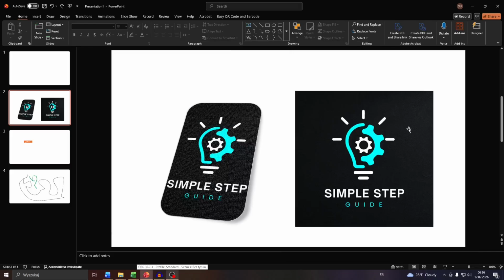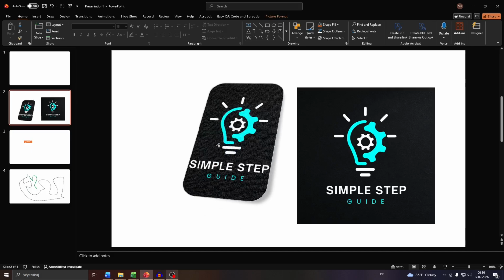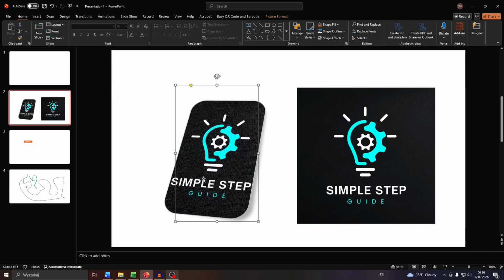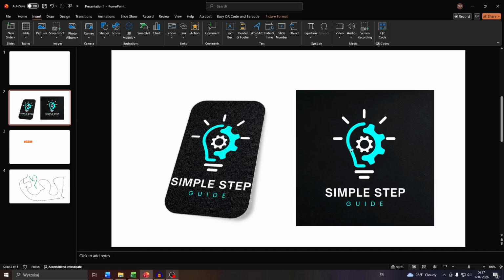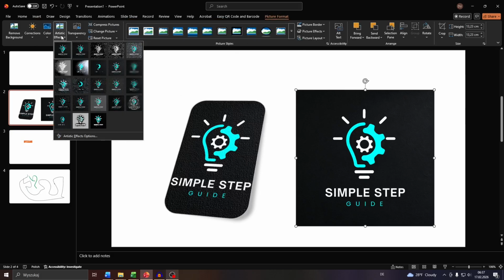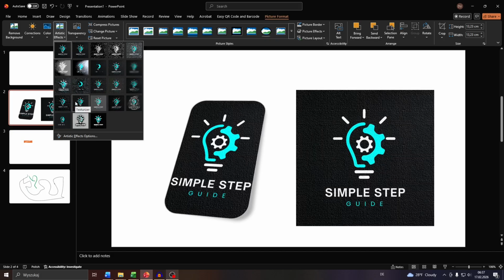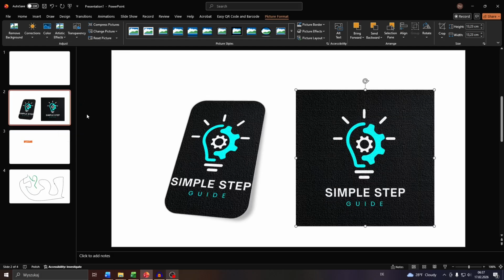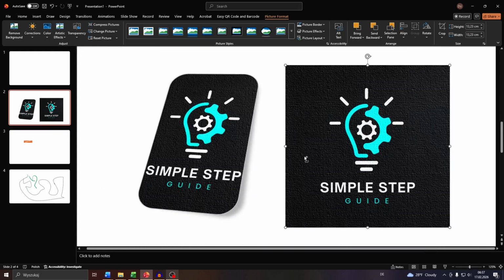How to Add Texturizer Effect to Image on PowerPoint | Apply Artistic Effects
Learn how to add the Texturizer effect to an image on PowerPoint using artistic picture effects. This allows you to modify the visual style of images directly inside your presentation.

If you're learning about using Microsoft PowerPoint on PC and laptop, also check out how to add image in bevel perspective on Powerpoint